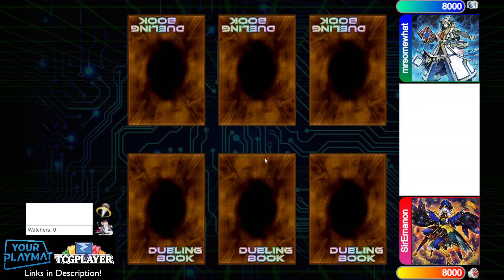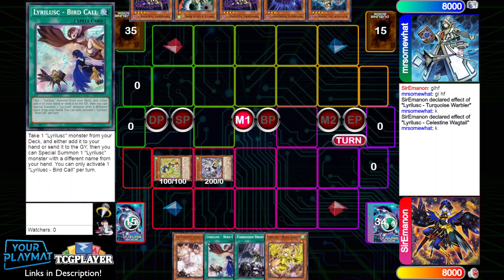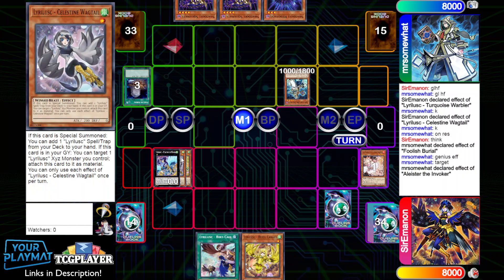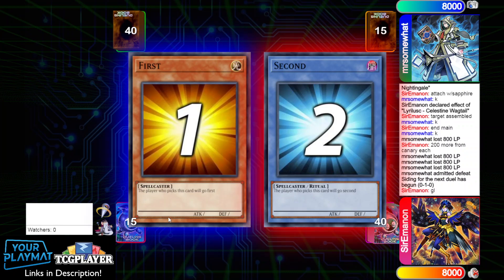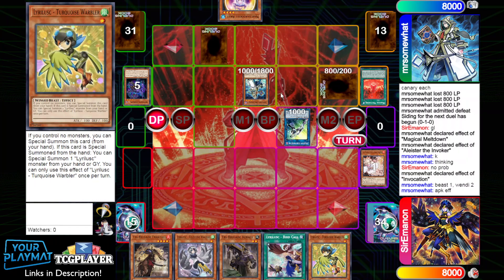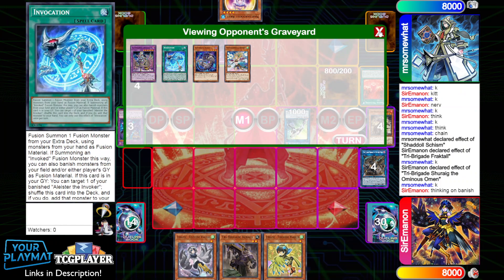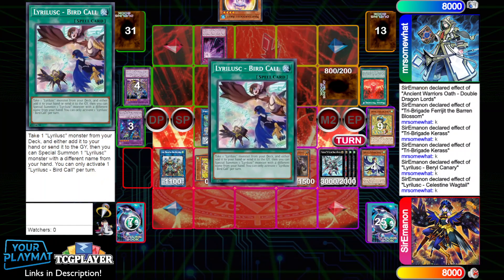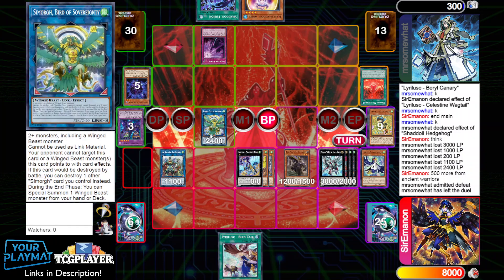Yu-Gi-Oh! Tri-Brigade Lyrilusc vs. Shaddoll Invoked | Road to 1000 DuelingBook Rating S8E1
It's back!

Road to 1000 DB Rating is the series where I upload my progression on DB ladder and test out various decks! This is where I provide the foundation for deck profiles and combo tutorials. Currently, I'm at  rating with a W/L record of 4-0, playing Tri-Brigade Lyrilusc.

►If you enjoy my content, please consider supporting me. Thanks! ❤️

DtheSecond
Claudio
Hcabe
Joachim Schröter
Keith Siggers
Kisar
Lantern2safety
MonoBlueTron YGO
Aaron Gardner
Chris Vitullo
Farid 439
Guister
Hagetsu
MistysDad
OzManiac
Philip Orzech
The Good Word

Yu-Gi-Oh! Road to 1000 DB Rating | S8E1: Tri-Brigade Lyrilusc vs. Shaddoll Invoked